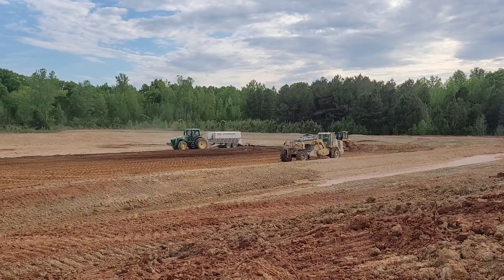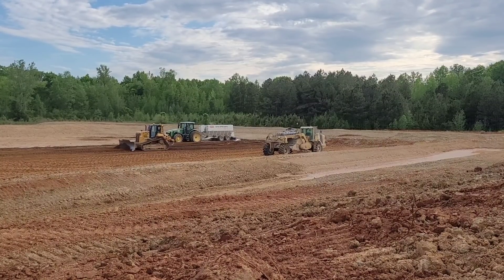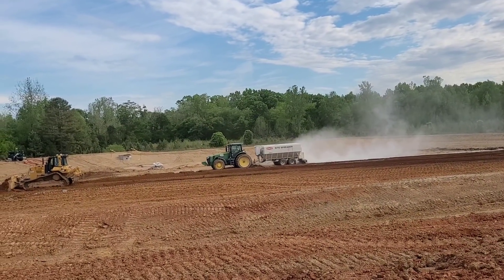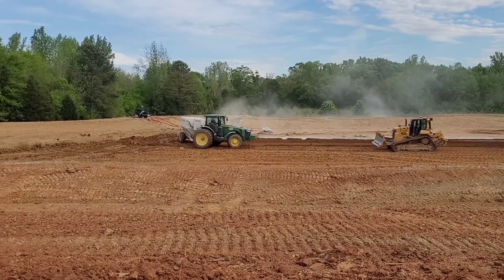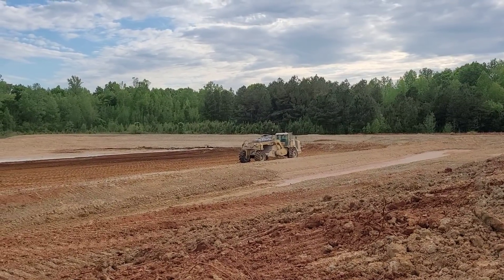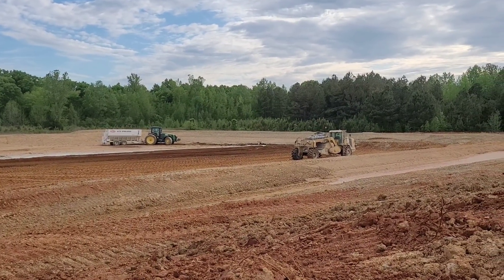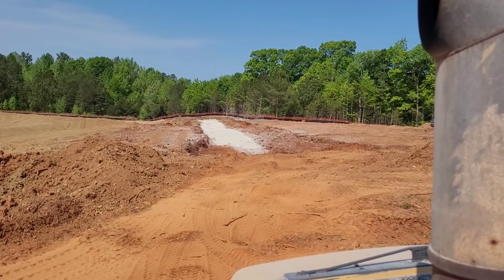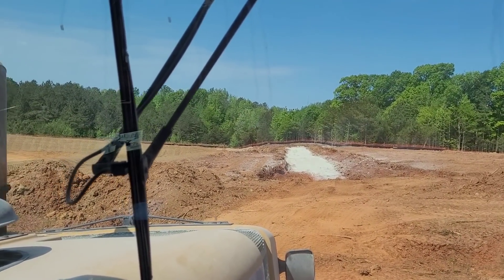Mixing some bentonite clay to modify soil for retention pond with Caterpillar RM500 reclaimer.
North Carolina  Bentonite clay project.